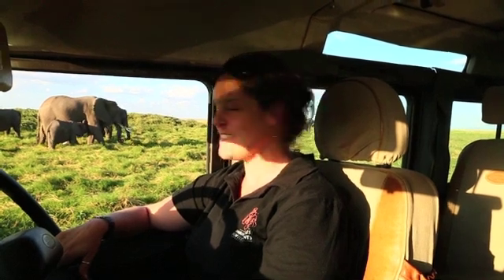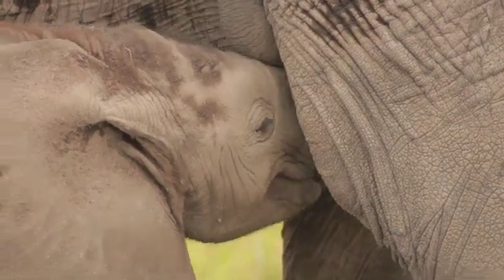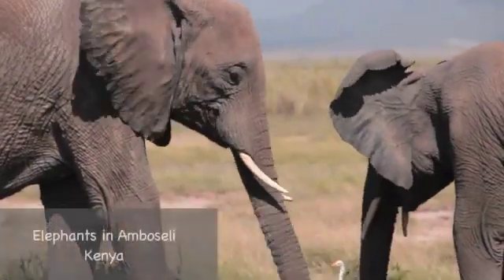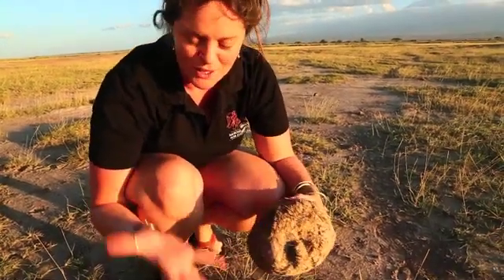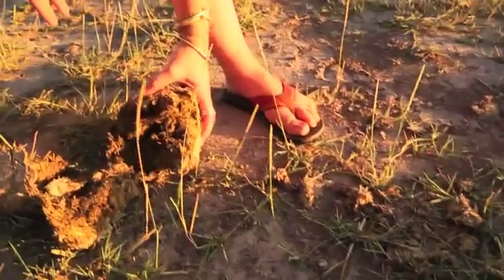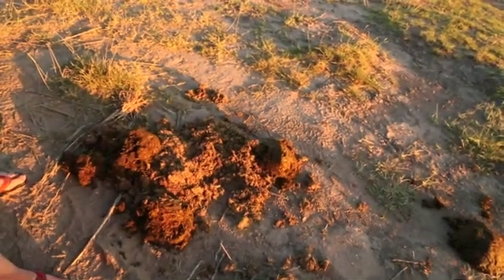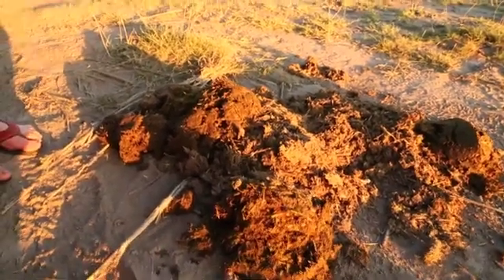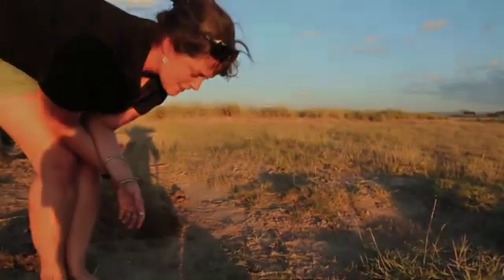Elephants as Ecosystem Engineers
Our very own Dr Vicki Fishlock explains some of the basic information about elephants role in changing their environments and affecting plant habitats. We hope you enjoy this short educational film! We are a charity reliant on donations from the global public. For more information on our work visit our